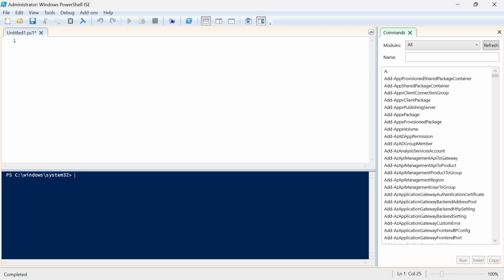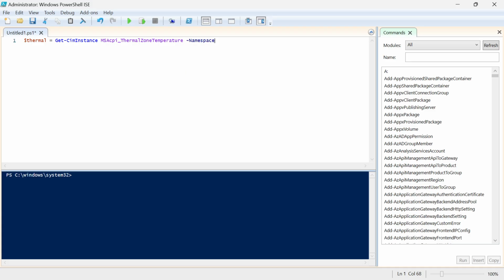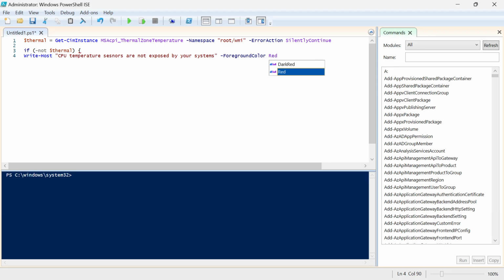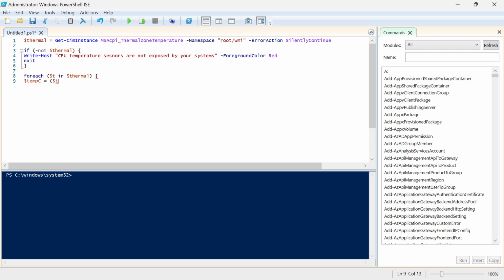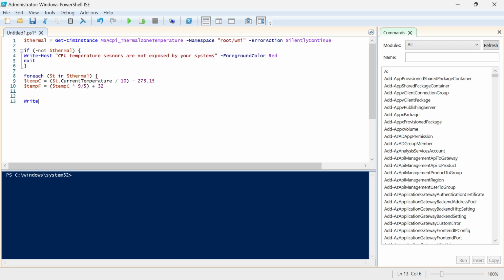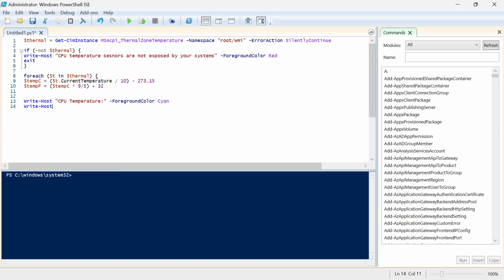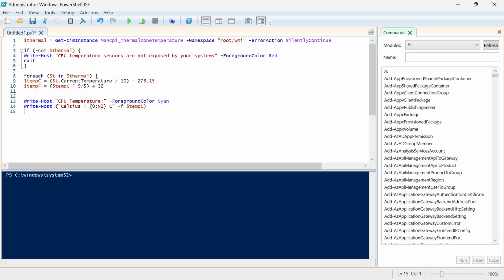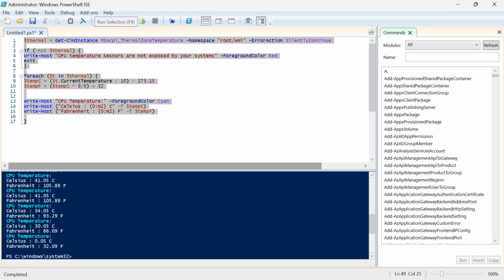Check CPU Temperature Using PowerShell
Learn how to monitor your computer's CPU temperature using PowerShell with simple and effective methods.